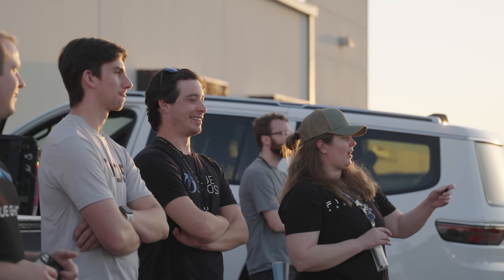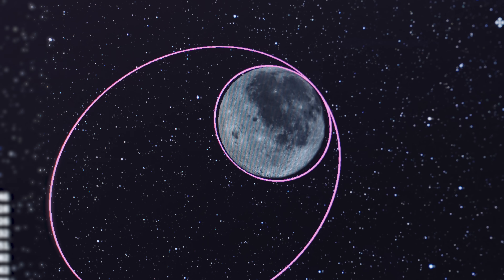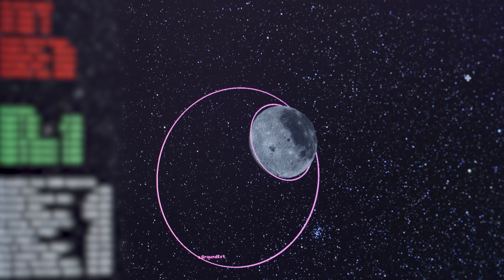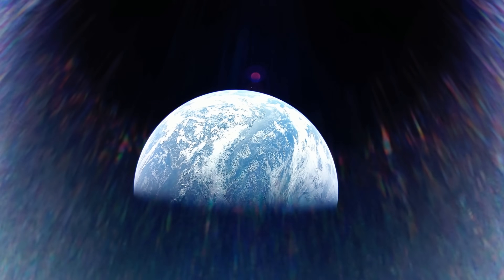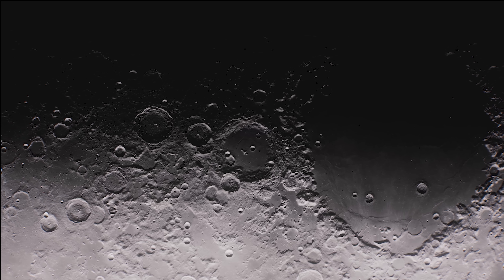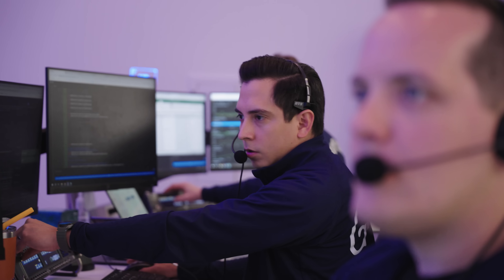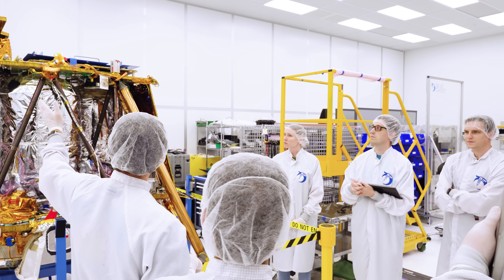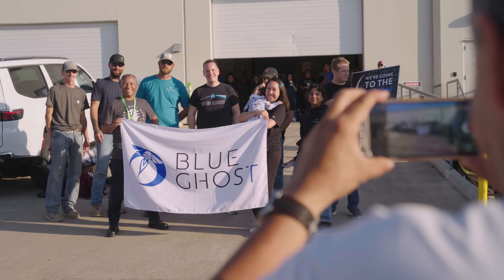In Lunar Orbit! Blue Ghost Week 5 Update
10 days left in our lunar roadtrip and Blue Ghost has traveled 2.2 million miles so far and downlinked 18.7 GB of data! Our Ghost Riders have already accomplished so many milestones, but there are still more to come. Catch our week 5 update on what's next as we prepare to land on the Moon on March 2.